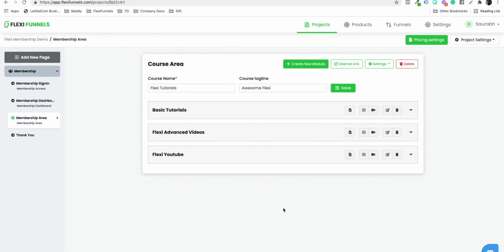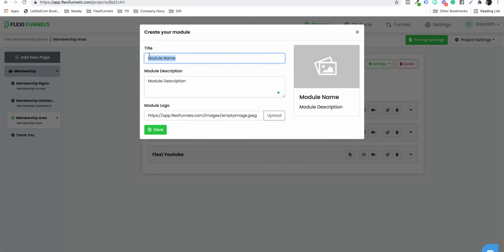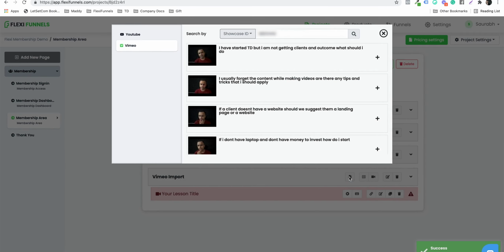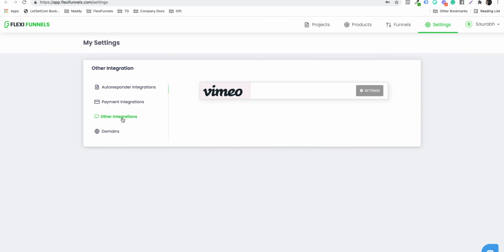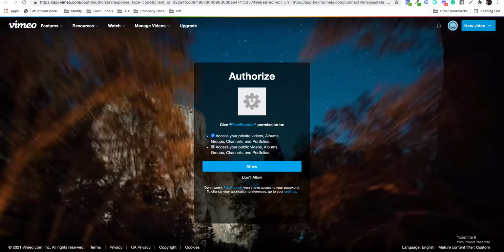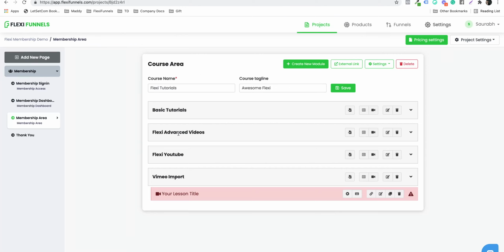Part 2- How to Import Vimeo videos in FlexiFunnels Membership Course Creation